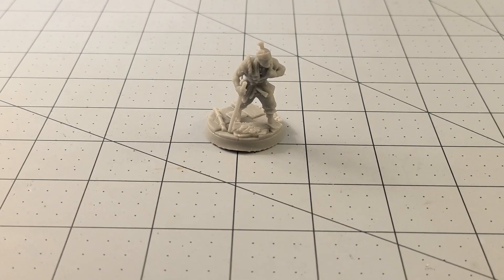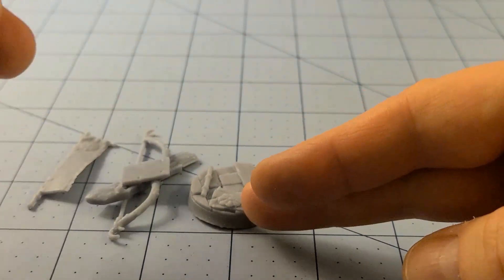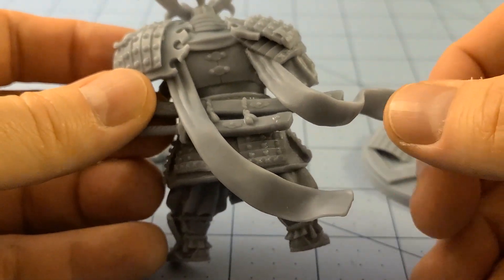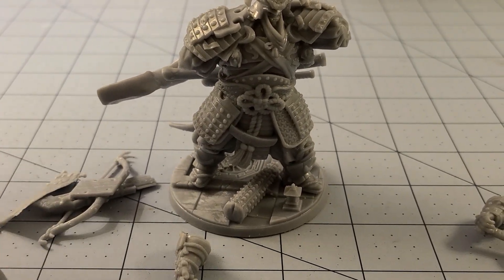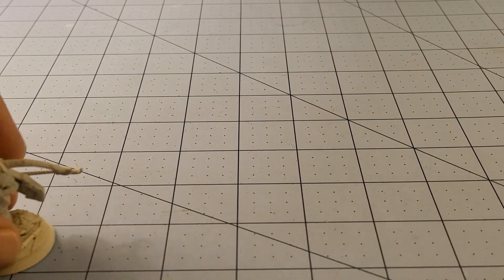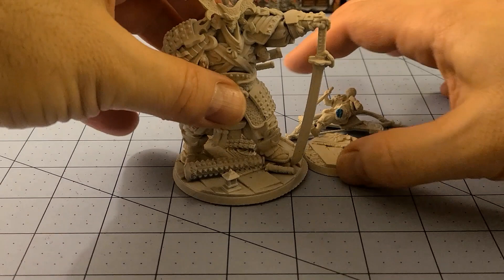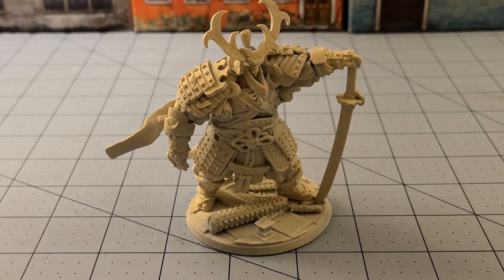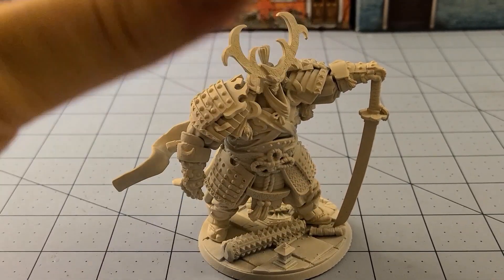Titan Forge Miniatures: The Samurai Kyodai loyalty figures!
Let us continue down my road of crazy samurai infested printing shenanigans!  I just got the email from Titan Forge for their six month loyalty freebie, and I couldn't wait to print them!
This set of models, the "Samurai Kyodai" are a pair of models consisting of a normal looking dude overburden with gear for his swole samurai bro.  So yeah, the little guy is a technically sound model... BUT WHO CARES.
It's all about the big guy.
First off he barely fits on the build plate.  He's big, but not overtly huge  I believe he's on a 60mm base eyeballing it from the video (and not being anywhere near it while I type).
His armor is quite ornate, and if you're a good free hander you'll have a field day with this one.  Or if you're a good painter in general.  There's a lot of opportunities to work up some wild detail work here.
He's also quite mysterious.  He's either got a skull face or a really elaborate face mask.  He's carrying a variety of severed heads.  He's got little talisman strips sticking out of his armor in a few spots.  His armor is well kept and shows no signs of disrepair.  Is it a person?  The personification of one's inner power? A piloted karakuri mech suit?  A golem?  An empty suit of armor like Alphonse Elric? An avatar of a deity intervening in petty human squabbles?  That's for you to decide!
I'm hopeful we see rules for him in Bloodfields.
I'm guessing my only real regret is not grabbing any other models to show him off with, and the fact that he's not in an action pose.  I'm now wondering what he'd look like shrunken down to a more normal human size...

For those that are curious the resin I used was the Elegoo Rapid Resin Grey, which seems the best bang for your buck as it usually is about 30 bucks for a 1000g bottle.